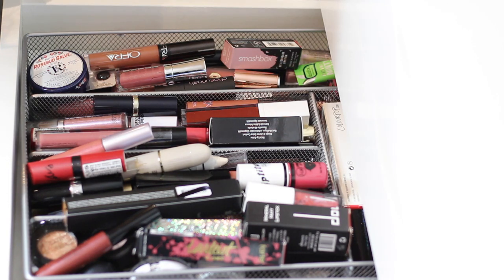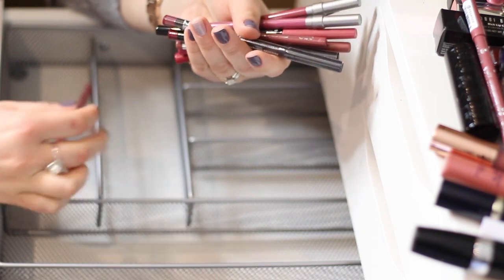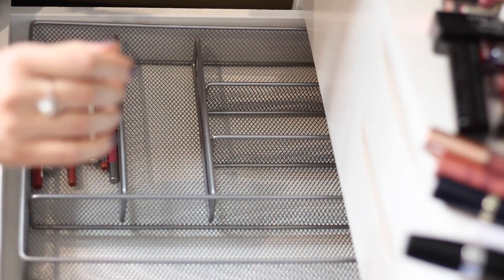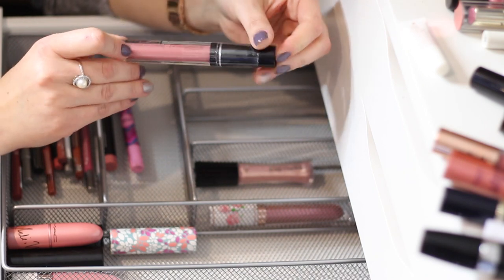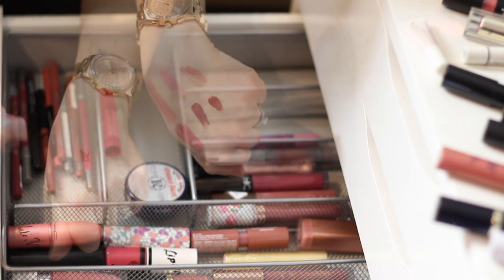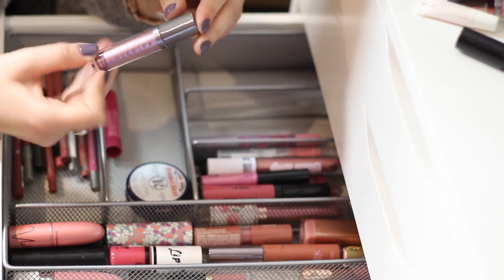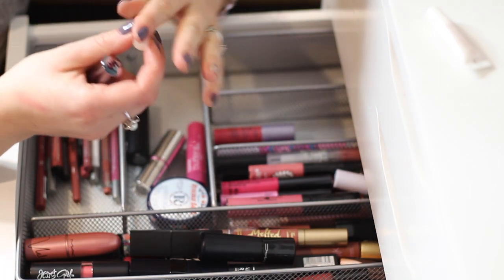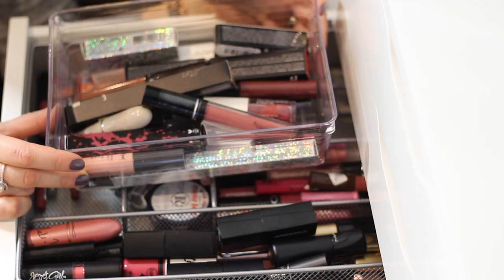Makeup Collection Declutter | Lipsticks | lipglosses | 2019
Poshmark: Yulianad2006
Hi beauties,
I hope that you enjoy this video and good luck!

Also, be sure to use Ebates when shopping (online or in store) to get up to 12% back of the amount that you spent. You should get $10 just for signing up through my